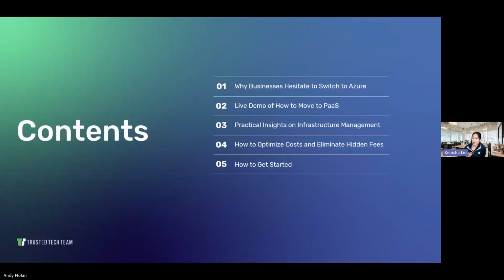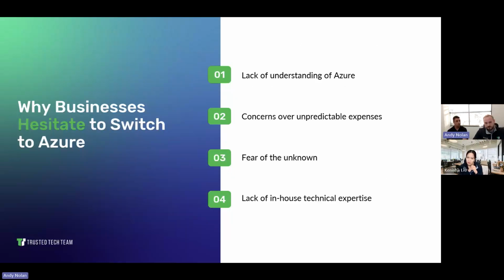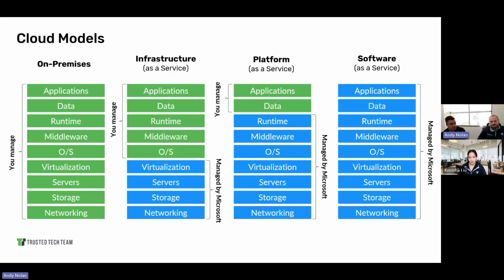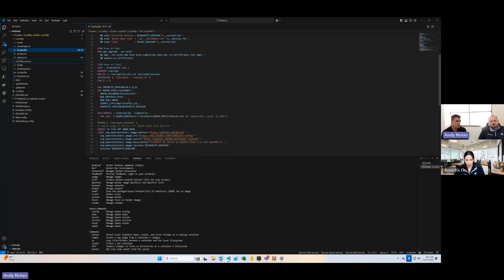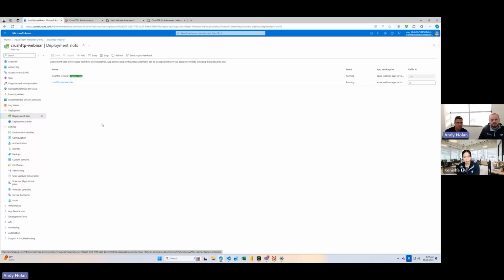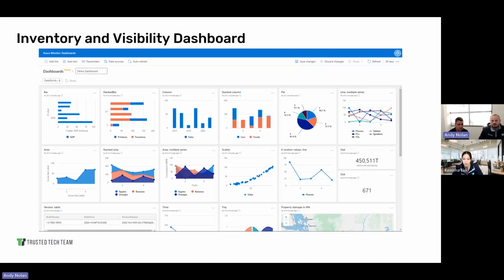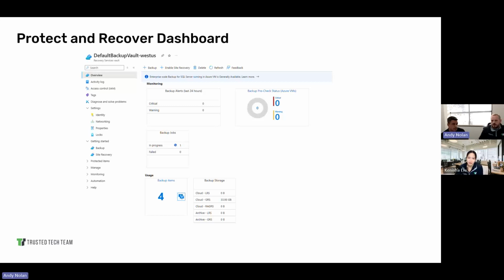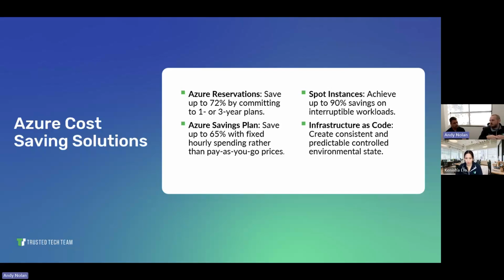Azure Made Easy: Practical Steps to Modernizing Your IT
🎥 Webinar: Azure Made Easy Practical Steps to Modernizing Your IT 🎥

Transitioning to Azure doesn’t mean sacrificing control—it means streamlining your operations with less overhead, fewer outages, and better performance.

Learn from Azure Architects Andrew Hill and Andy Nolan, as they use their combined 20+ years of Azure experience to demonstrate how to adopt and optimize Azure. We’ll demonstrate just how simple and practical it can be to go serverless and manage your infrastructure in the cloud with best practices and live demos.

Topics Covered:
- 04:48 Why Businesses Hesitate to Switch to Azure
- 12:29 Demo: How to Move to PaaS
- 32:55 Practical Insights on Infrastructure Management
- 42:31 How to Optimize Costs and Eliminate Hidden Fees
- 48:48 How to Get Started
- 51:49 Q&A

This webinar is perfect for IT leaders looking to future-proof their operations, better manage costs, and learn from real-world Azure success stories.